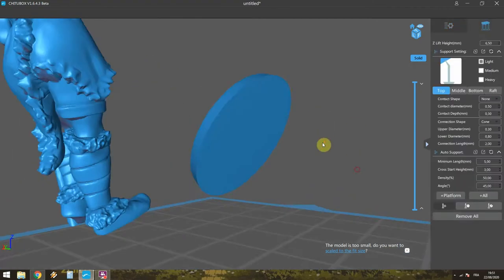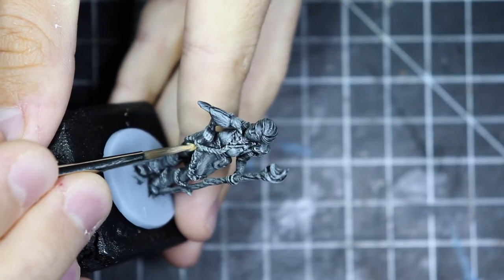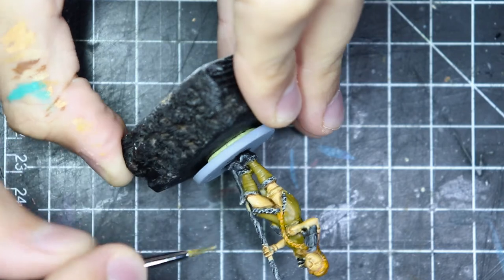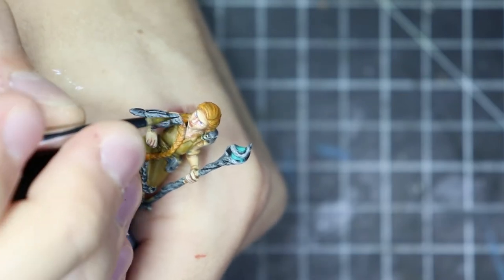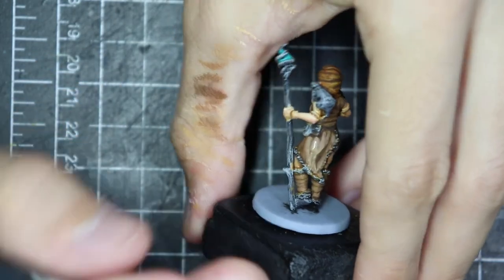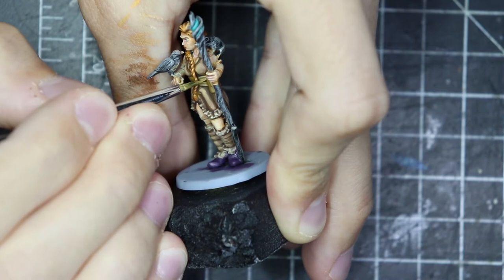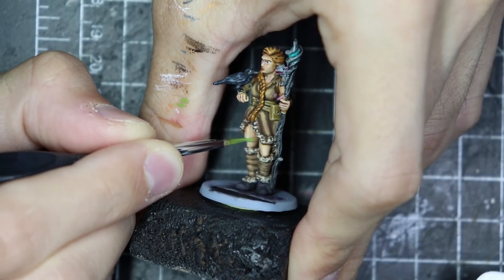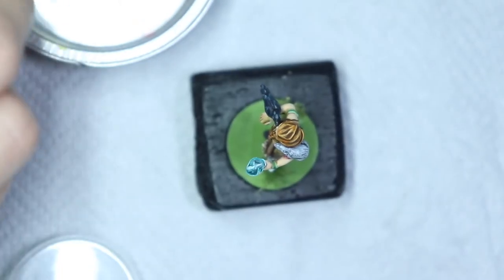Muriel. Print&Paint Ep:21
Episode:21_Muriel

-Printer:the Anycubic photon S
-Paint:Vallejo
-Camera:Canon 200D

-Go Go Go - Kwon
-Calcutta Sunset - E's Jammy Jams
-Sea Space - Emily A. Sprague